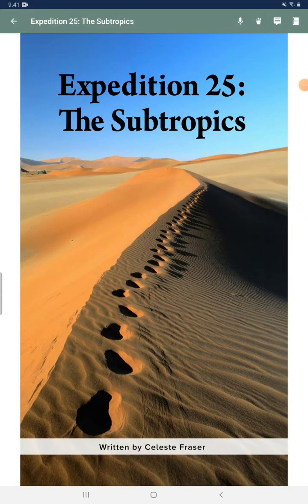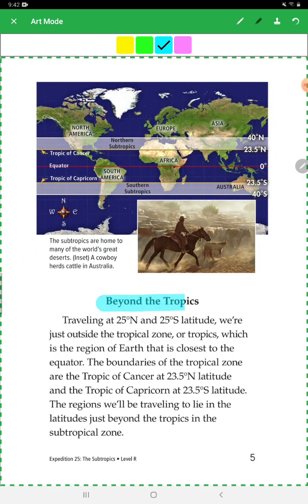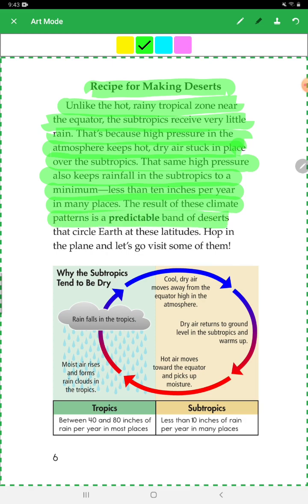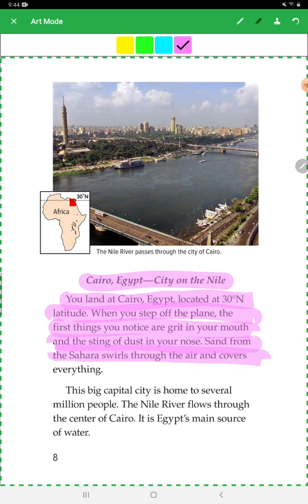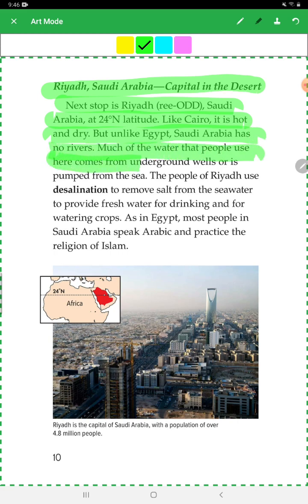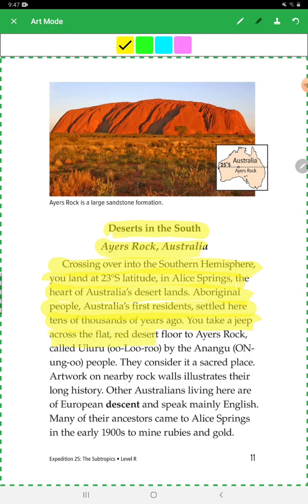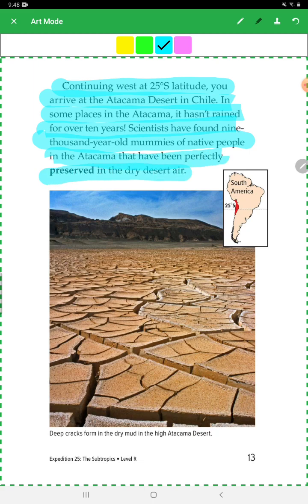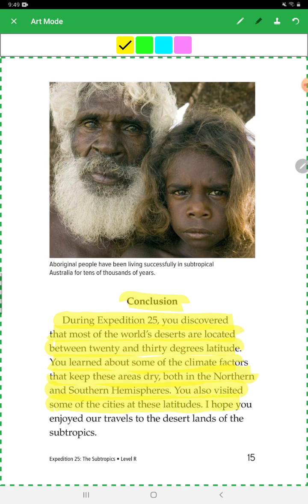798 #2023.03.19 Expedition 25: The subtropics